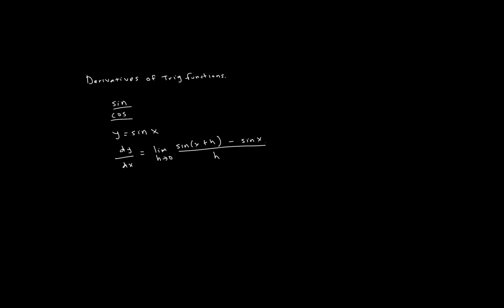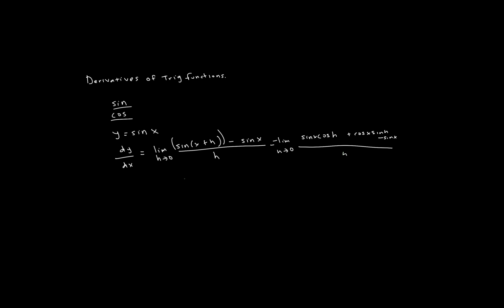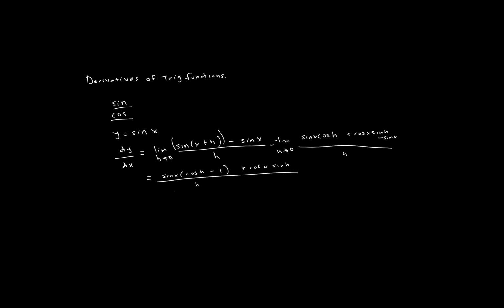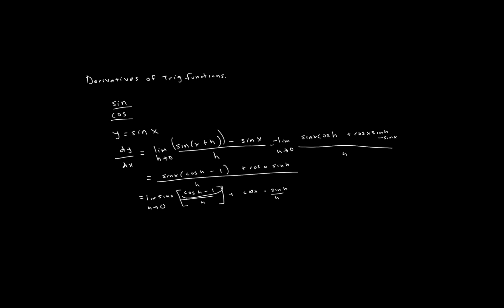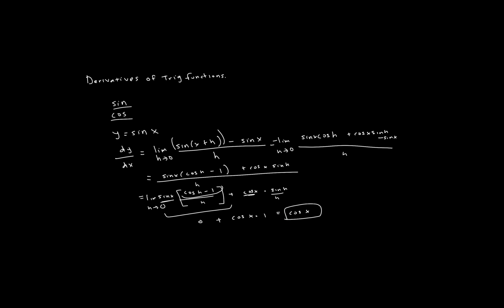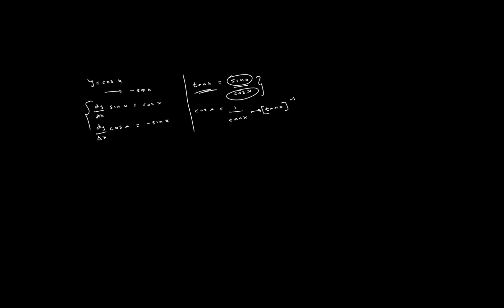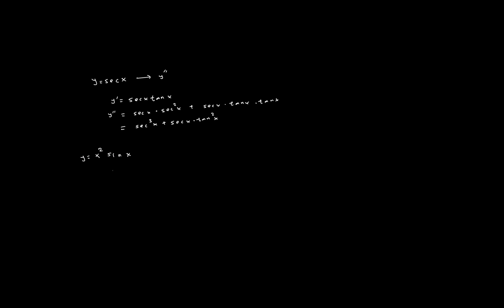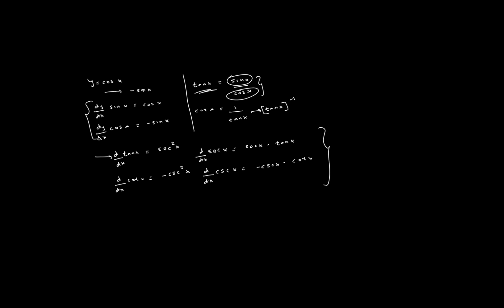Derivatives of Trigonometric Functions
I cover the derivatives of basic trigonometric functions in this video.